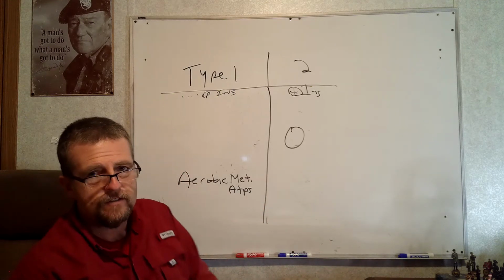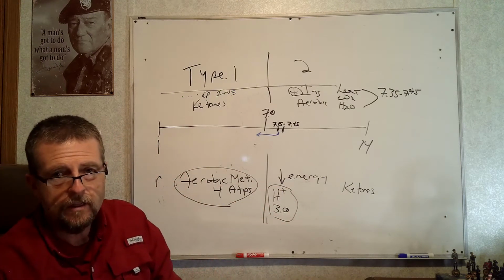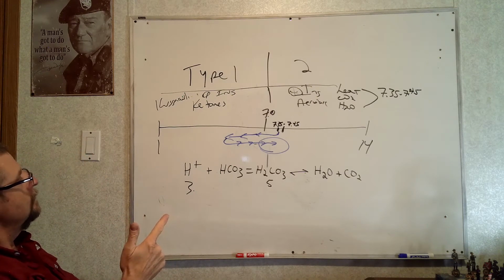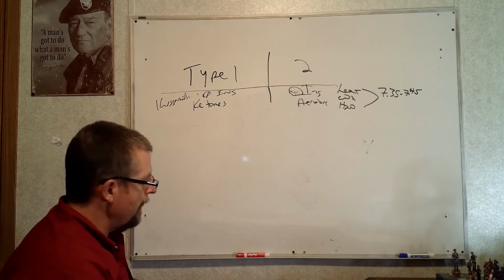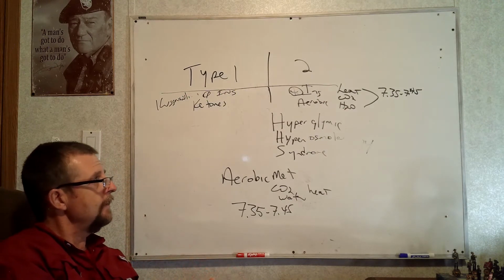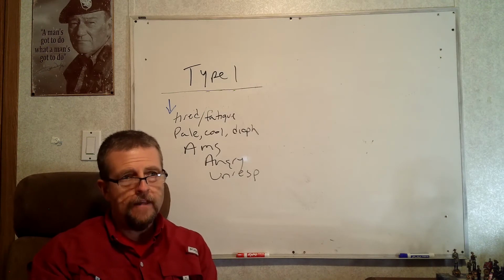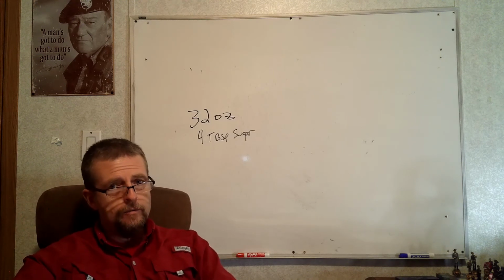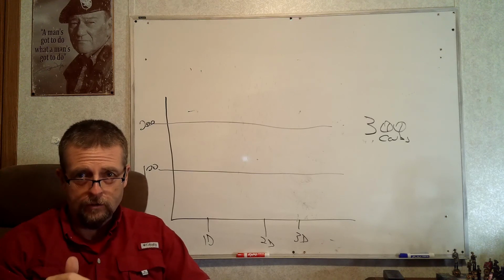NCCP RTP Diabetes Part 2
This is Part 2 of my Diabetes for EMS